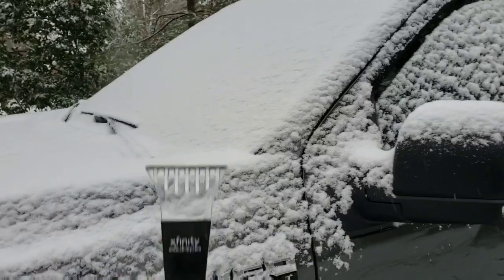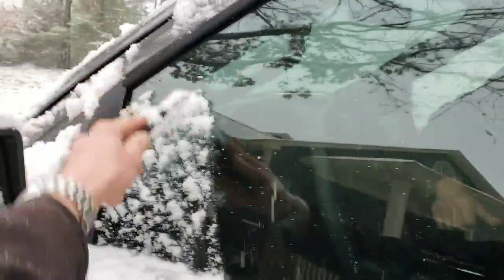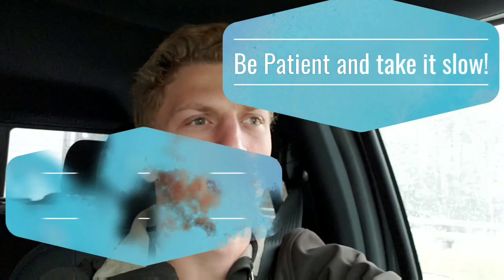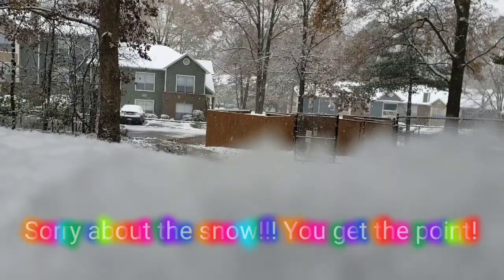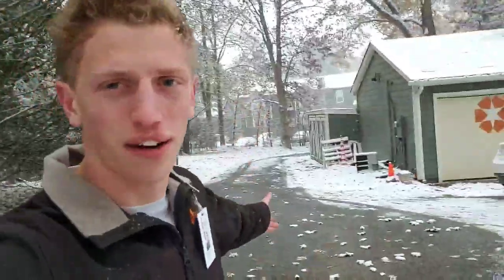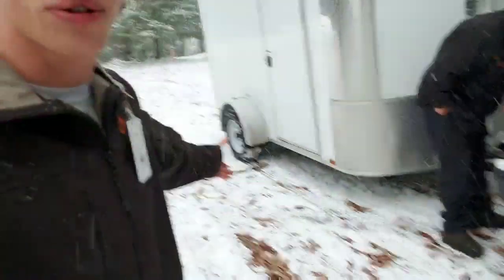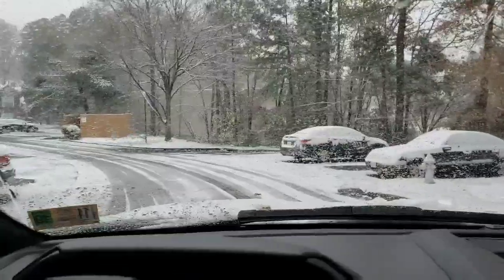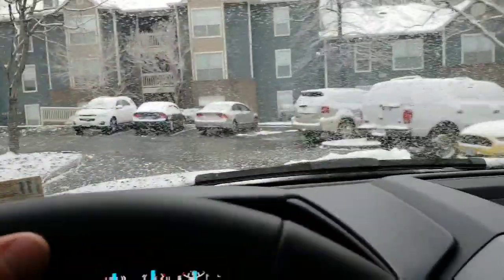How to Drive in the snow. Pt. 2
Couple simple tips to driving in the snow and also a quick rescue of a stuck car!!!